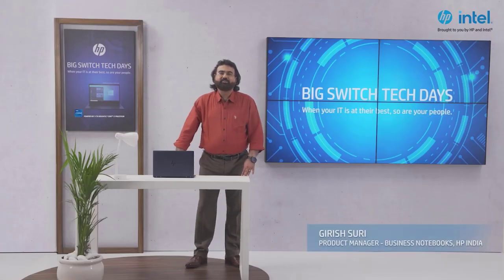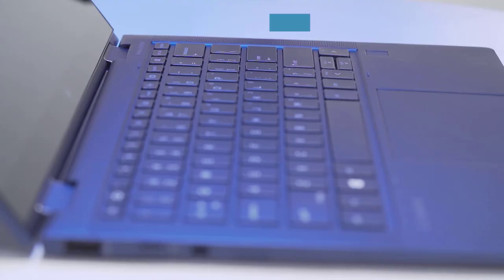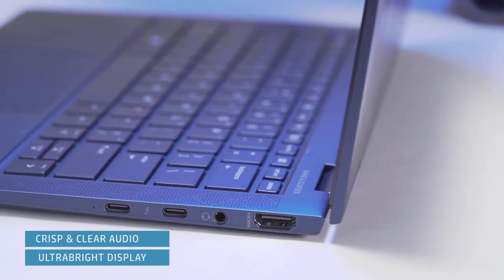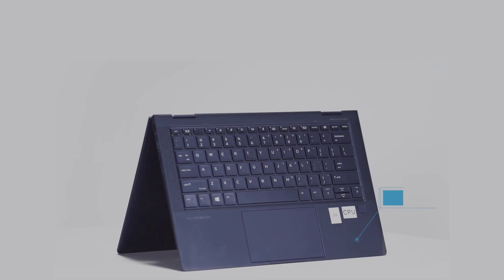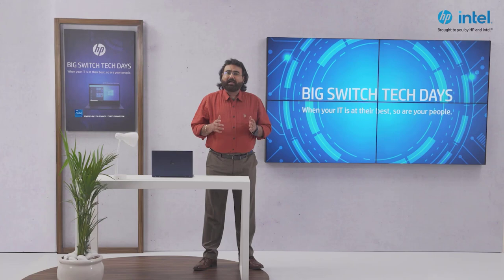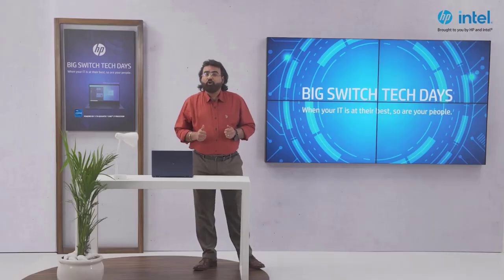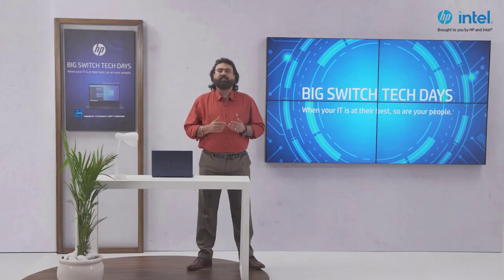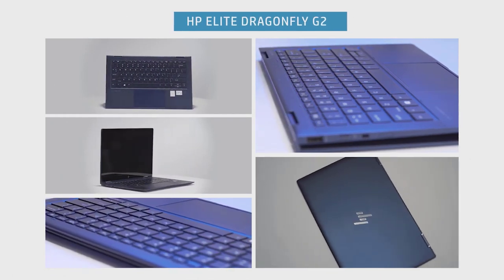HP DRAGONFLY REVIEW